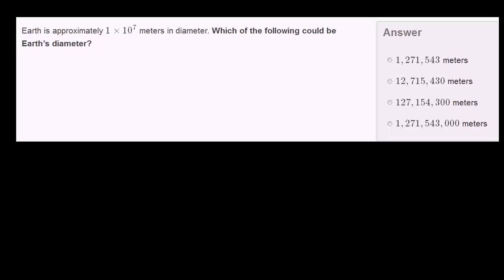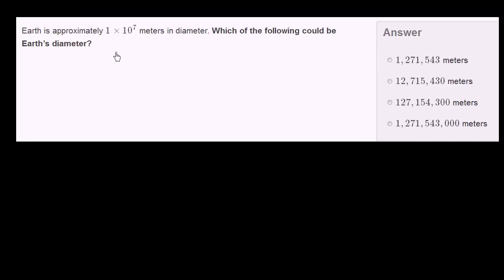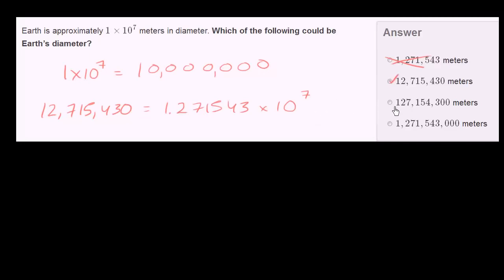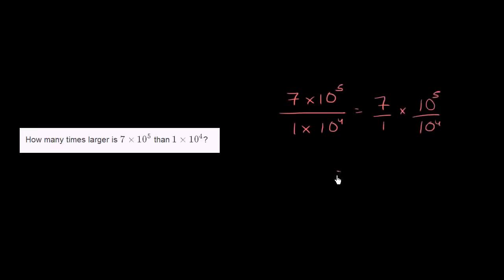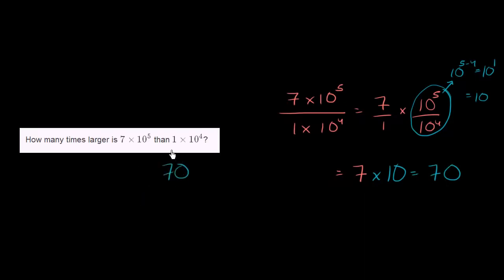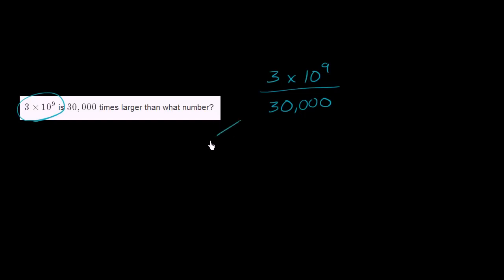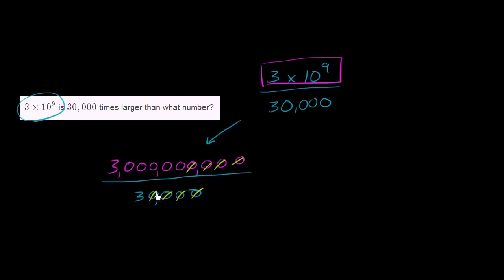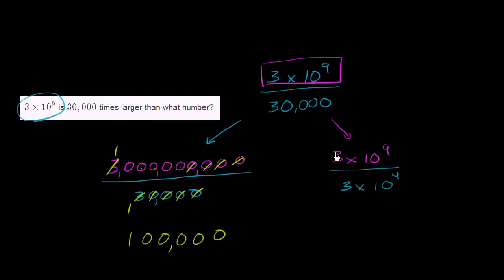Math Grade 8 - Orders of magnitude exercise example 2